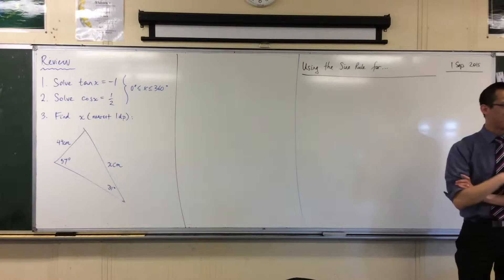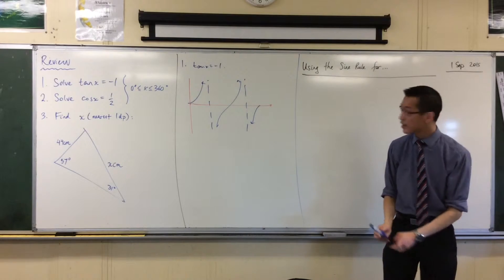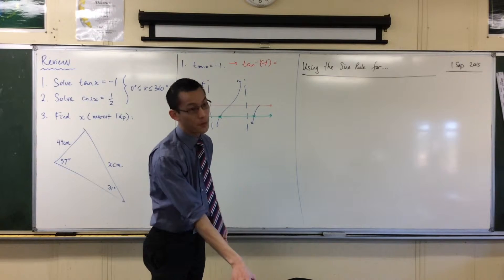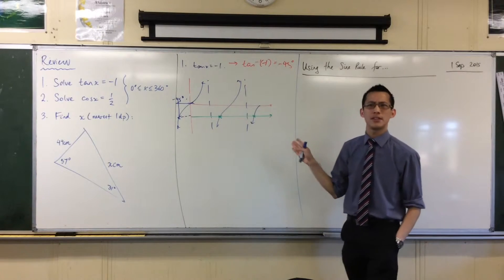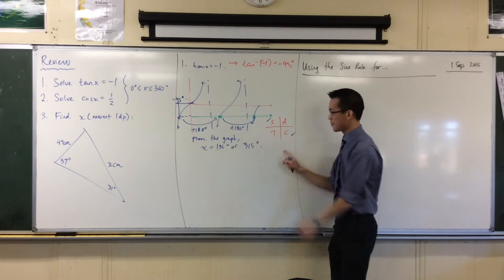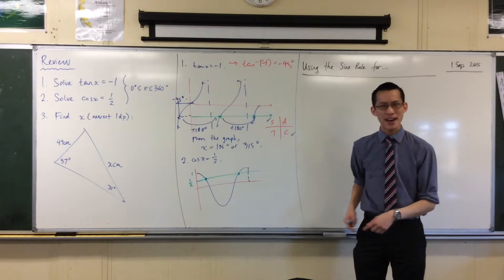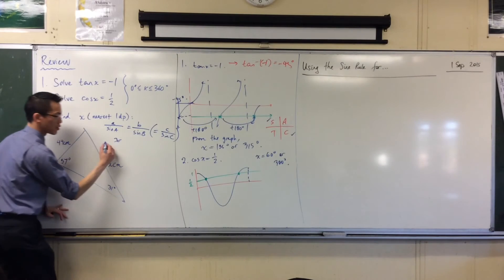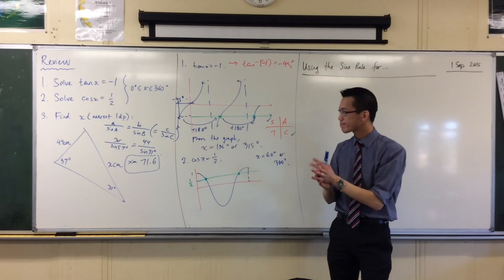5.3 Trigonometry: Quick Questions #6